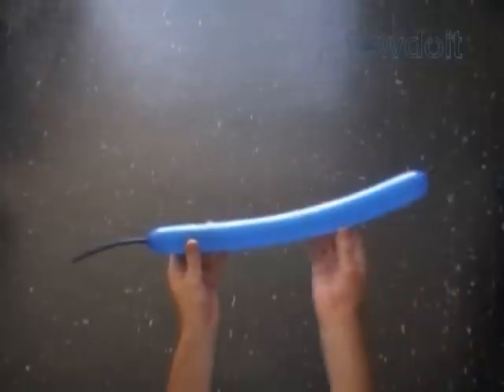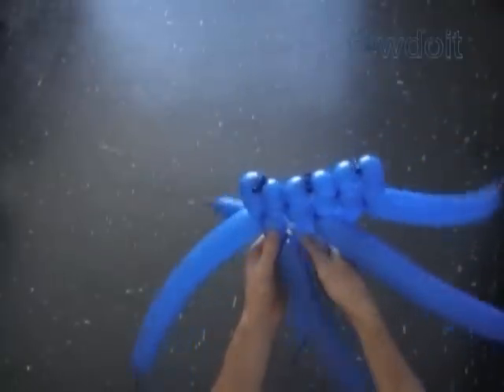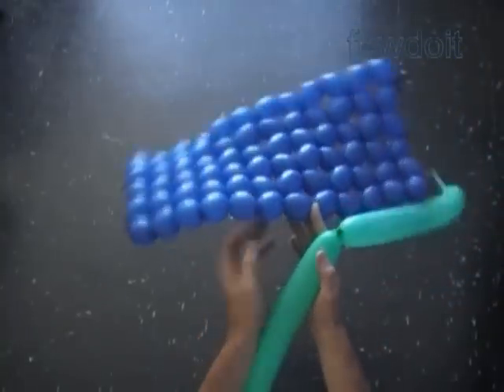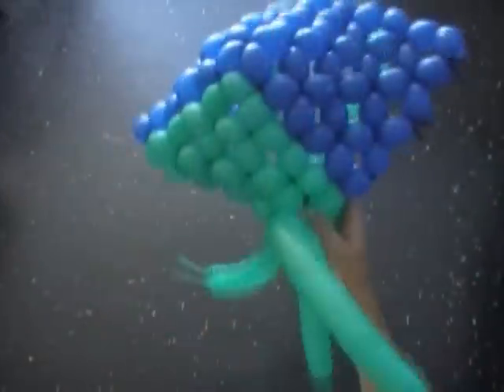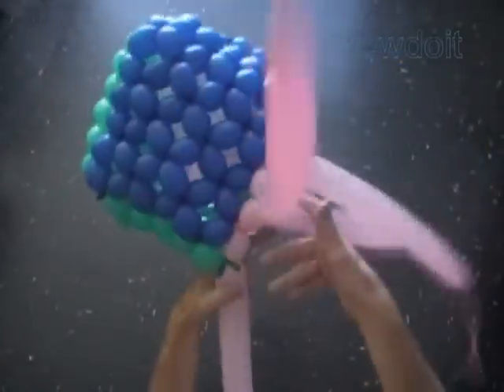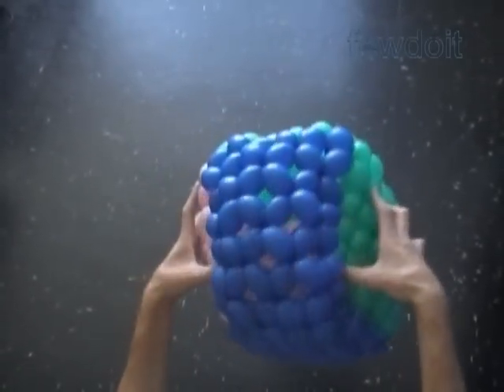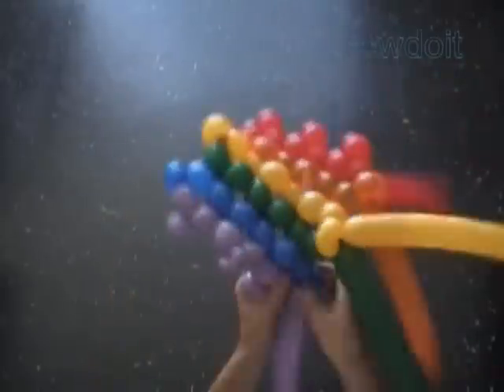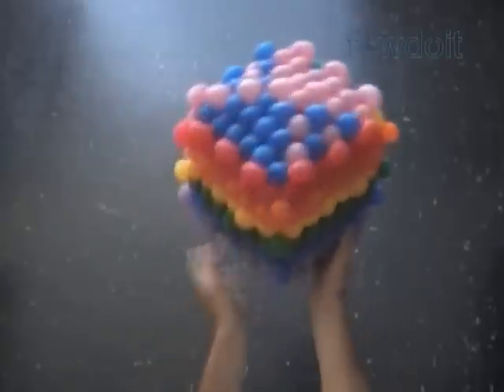Balloon Weaving Fabric 3, Cube